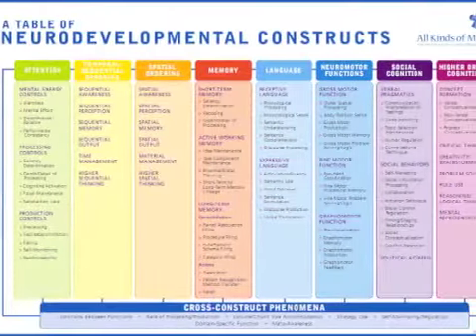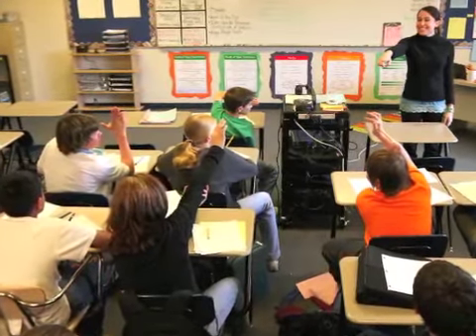All Kinds of Minds Programs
All Kinds of Minds programs offer educators knowledge and tools that can be applied across all grade levels, subjects, and school environments.  Our approach complements many other tools and programs that educators, schools and districts are currently using.